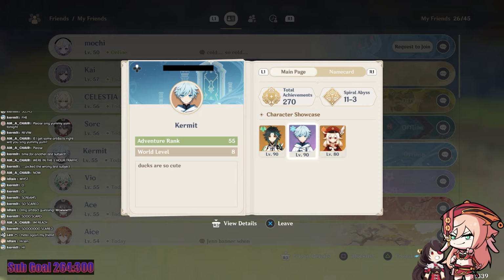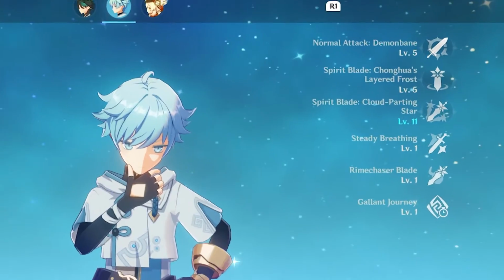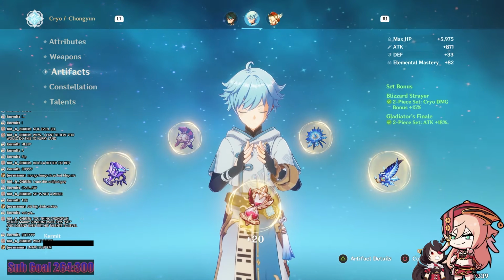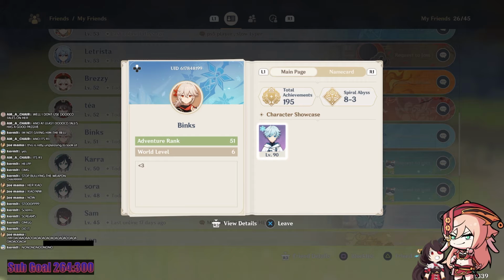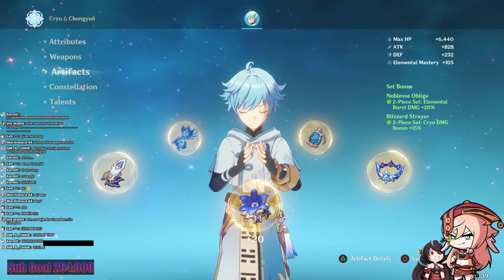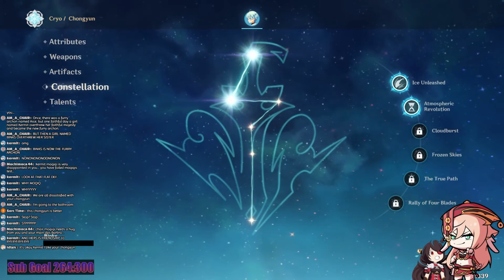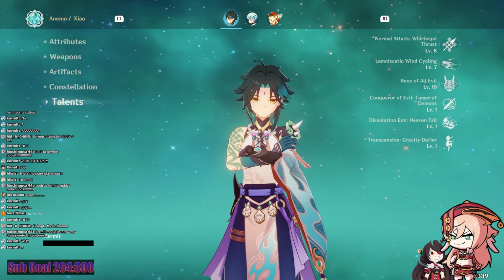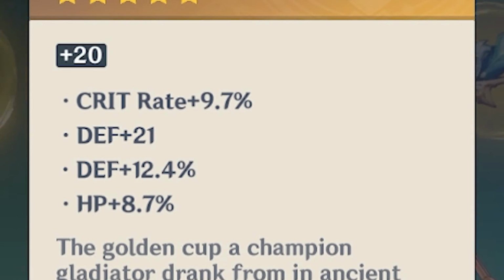These Two Sisters Are Both Chongyun Simps, But Who Is The Bigger SIMP? | Genshin Impact Review